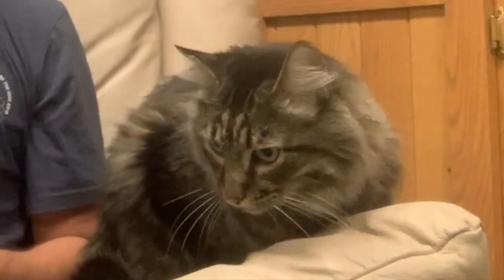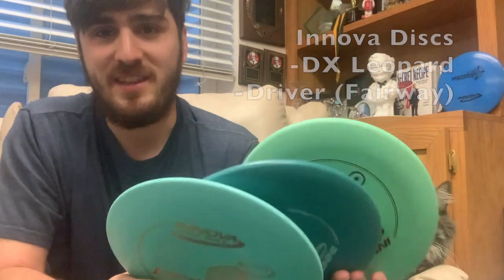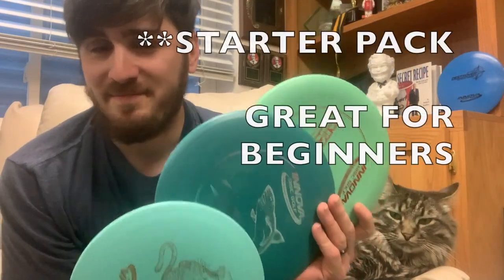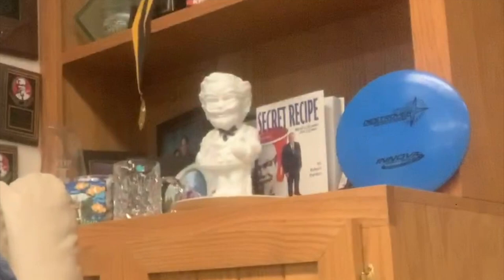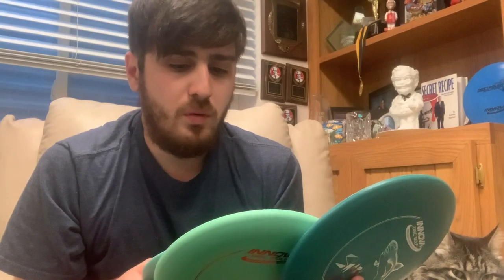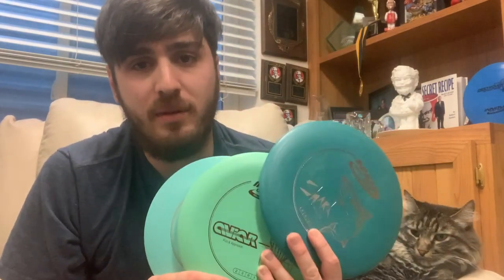[Closed Giveaway!] | I am STARTING OVER?! New series introduction and disc order unboxing!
And how am I going to do that? By STARTING OVER! That's right! Consider leaving a like and turning notifications on, that would really help me get my content out there into the world.